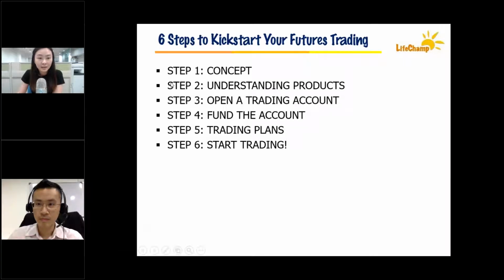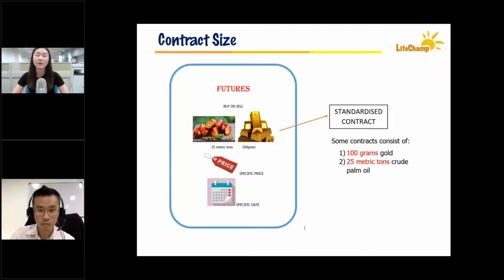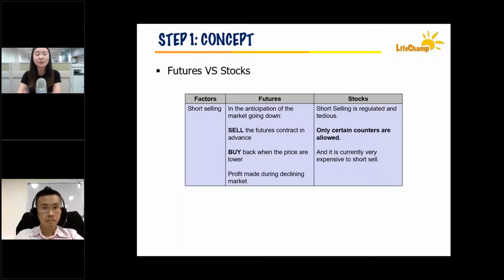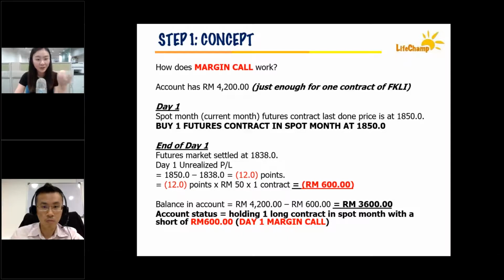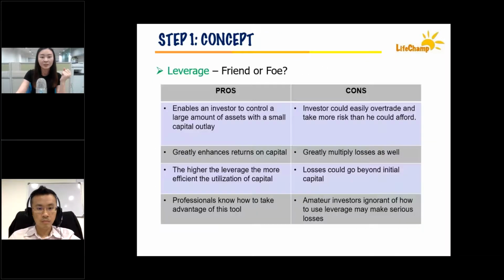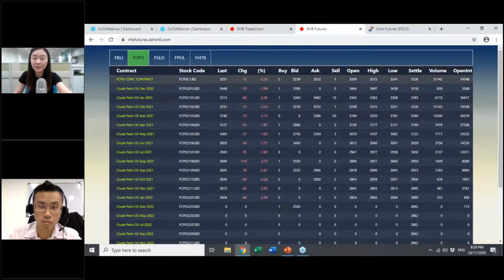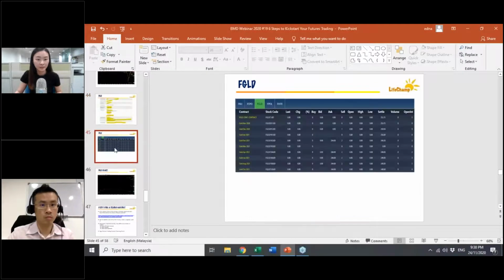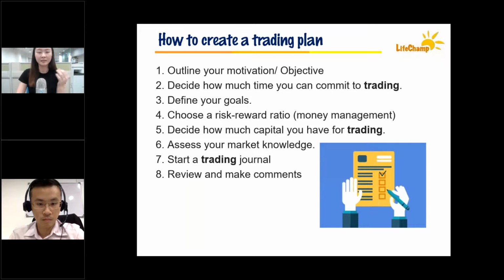6 Steps to Kickstart Your Futures Trading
Futures contracts are standardized legal agreements obligating buyer or seller to buy or sell a commodity or financial instrument at a future date at an agreed-upon price.

Futures contracts are listed on Bursa Malaysia that will allow traders to profit from both bull and bear market. It is also a leveraged product that can give us magnified returns.

In this session, you will learn about:
✅ Overview of Bursa Malaysia Derivatives products
✅ Understand futures trading theory and basic functions
✅ Understand the contract specifications of FCPO, FGLD, FKLI and FM70
✅ Identify the margin required and the fees involved

The webinar speaker is Fiona Tam. Fiona is the founder of Brain Plus Sdn Bhd, where the company aims to promote financial literacy and investment knowledge. Fiona is also a top dual-licensed Remisier of RHB Investment bank.